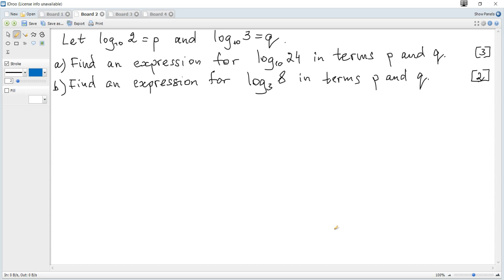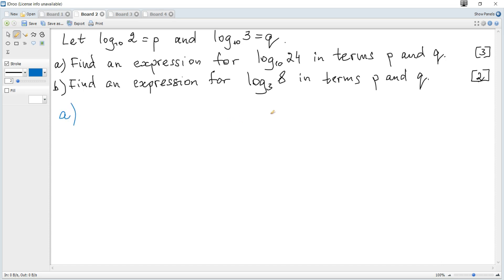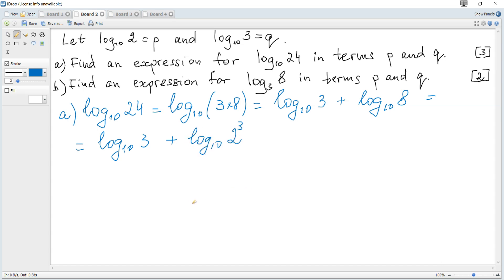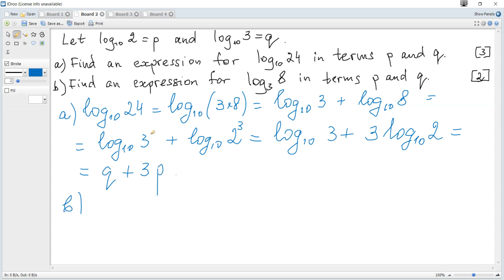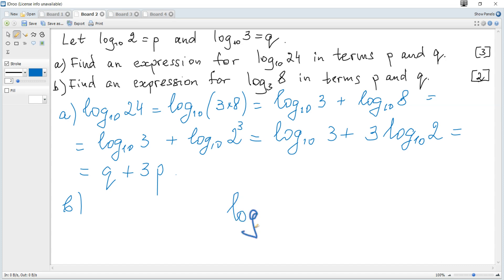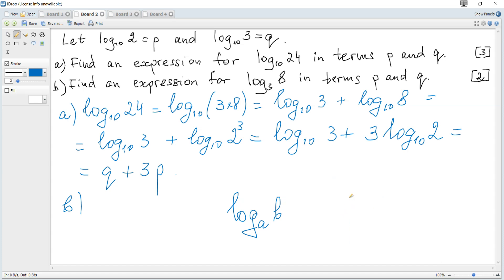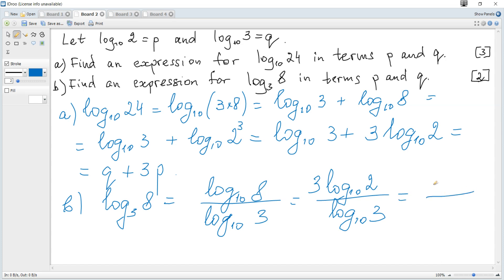IB Maths Past Papers May 2025 TZ3 AA SL 1-2, HL 1-1. Logs.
IB Math Tutor